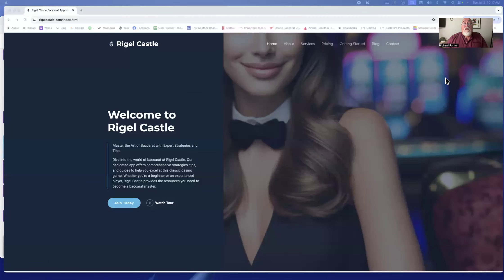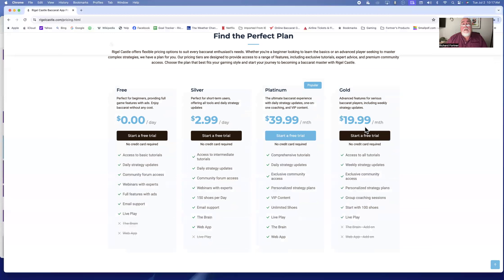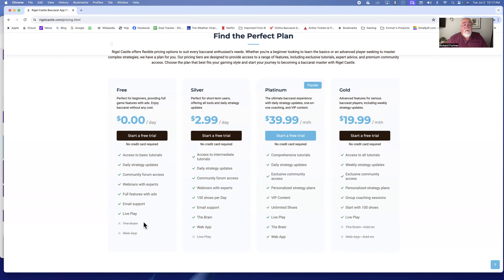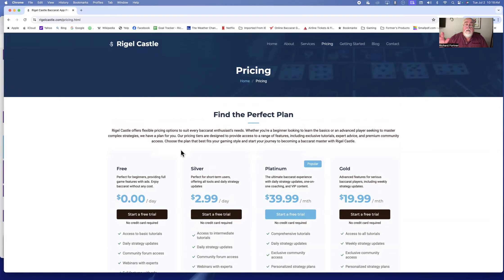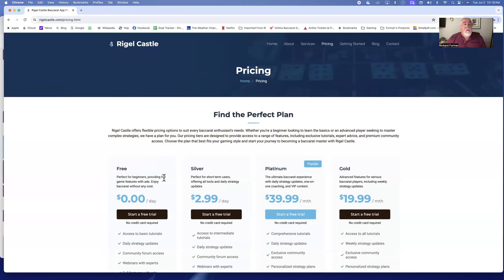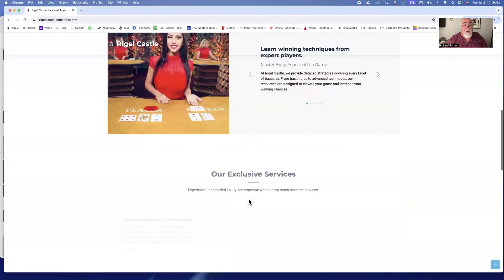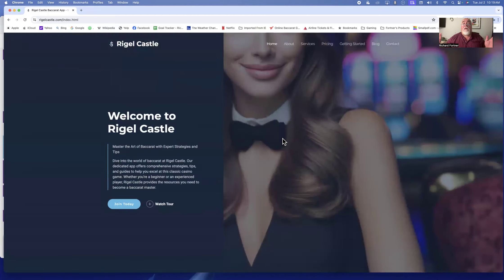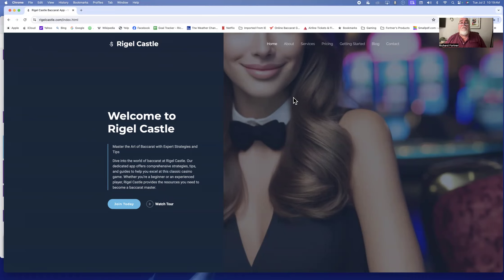How to win at baccarat using the Rigel Castle App for FREE